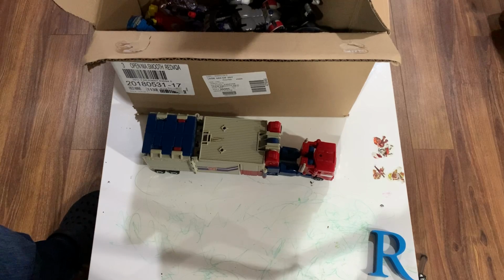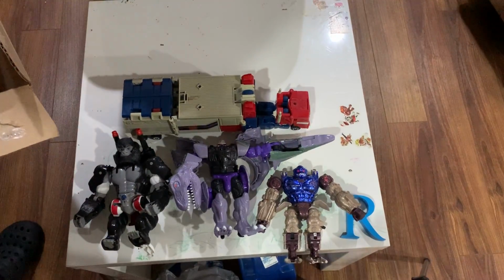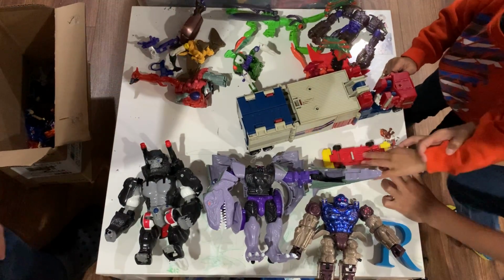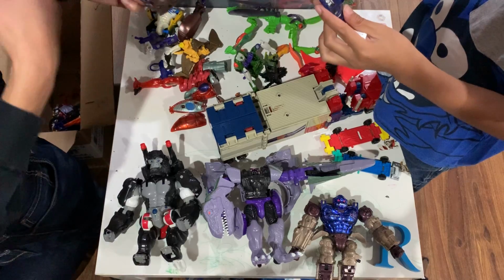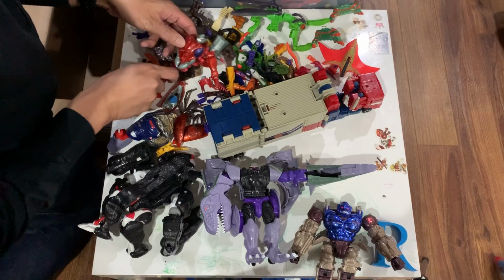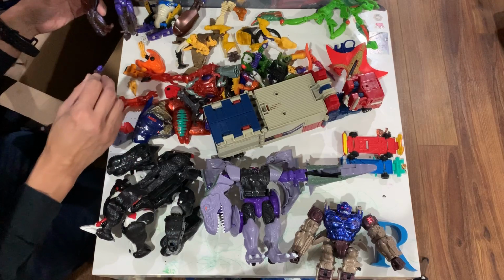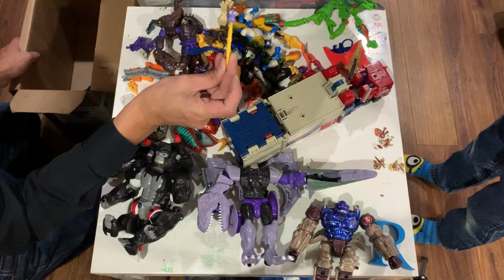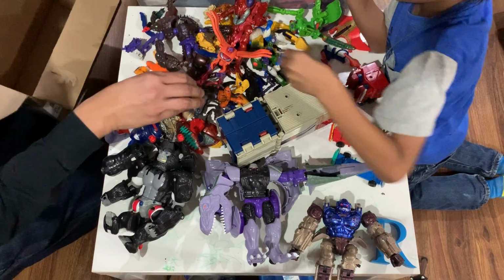New Transformers & Beast Wars Toys from Guelph Online Seller : GSTF2#354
Welcome to another MailCallNewHaul episode of Garage Sale Transformers Toy Finder or GSTF2 for short! It's the new show!